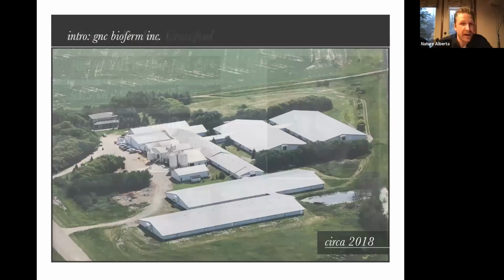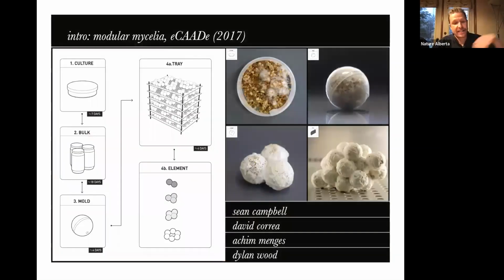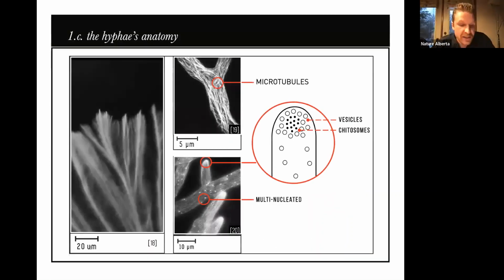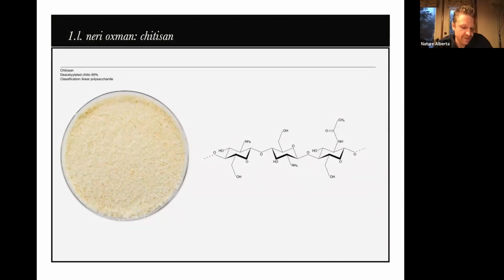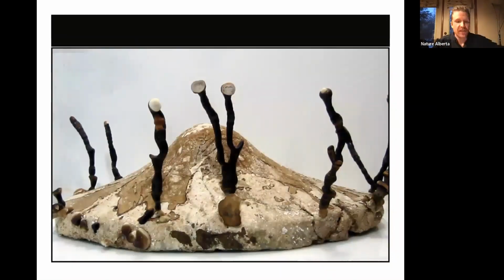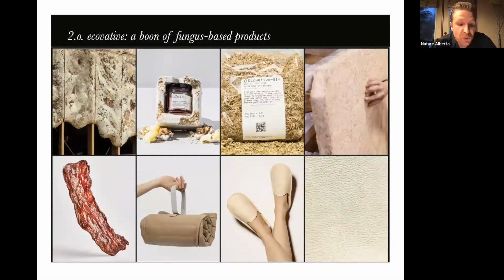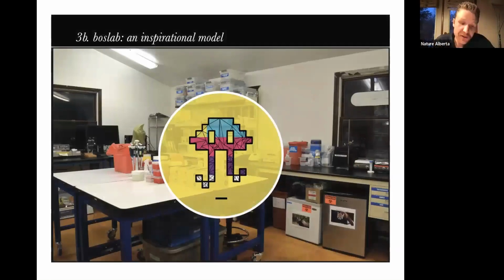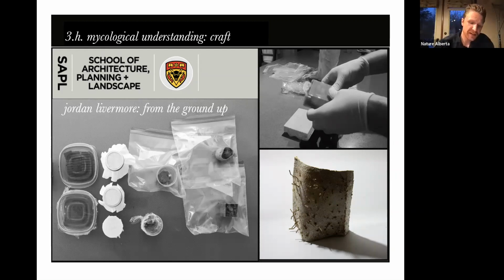Mycelium Material Revolution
Thank you to the Alberta Mycological Society for sharing this presentation with Nature Alberta's Nature Network.

Sean A. Campbell is The Founder and current Director of LeShroomery Inc., a fungus-based start up located in Calgary. Sean grew up on a fungus farm located just outside Bradwell, Saskatchewan. The family-owned company, GNC Bioferm, is best described as a biotechnology company that harnesses fungus for enzyme production. Sean’s official education falls in the categories of experimental architecture and computational design. After completing a Masters of Architecture at the University of Calgary, Sean pursued a Masters of Science at the University of Stuttgart. The focus of this degree was computational design, digital fabrication and integrative technology. Sean’s research focus in stuttgart was fungus-based building materials. This research was presented at the eCAADe Regional International Symposium ( June 2017 ), in a paper entitled, “Modular Mycelia: Scaling Fungal Growth for Architectural Assembly.”